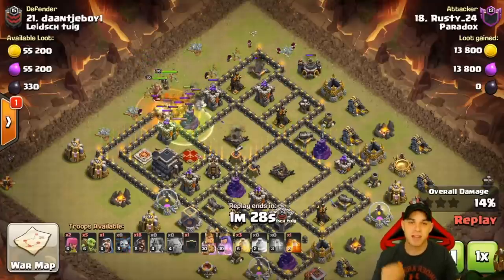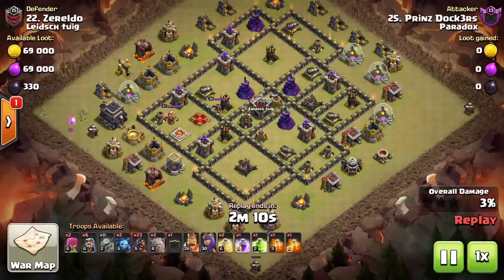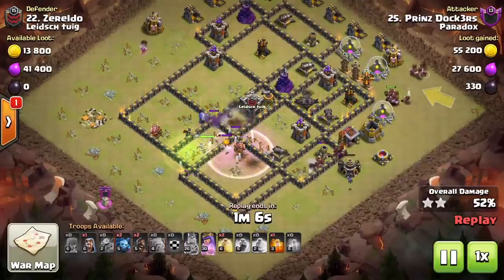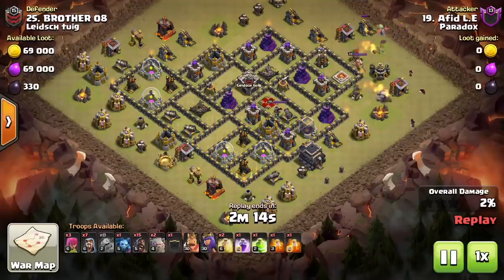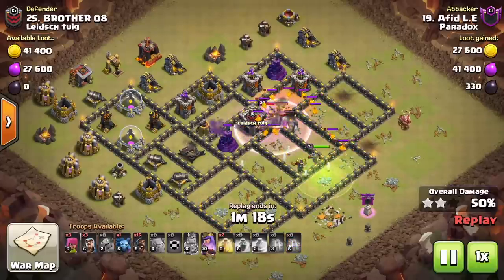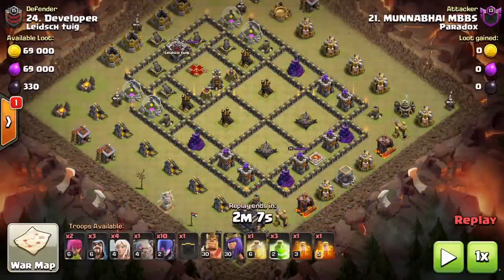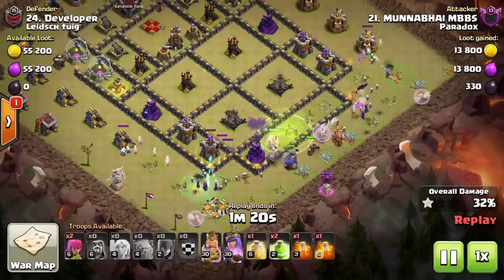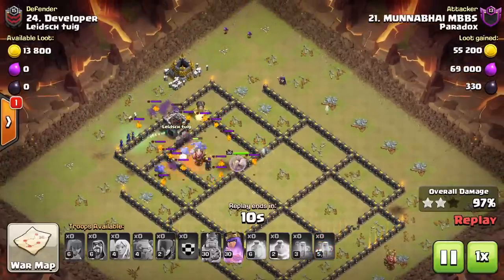HOW DO THEY 3 STAR Ep. 3 | TH 9 GOHOBO/GOHO 3 Star Attack Strategy Explained | Clash of Clans